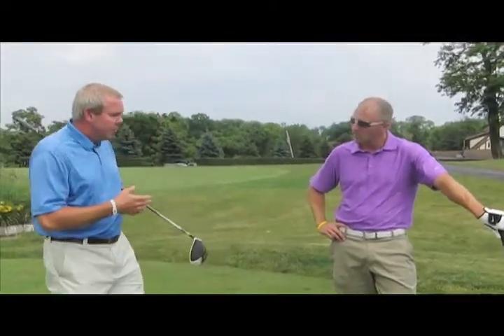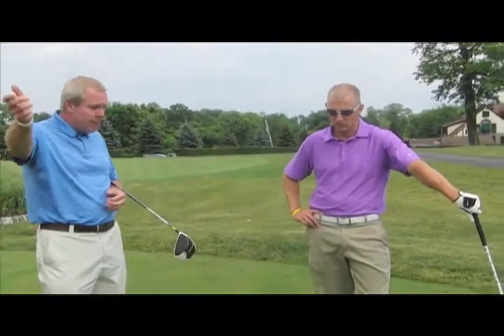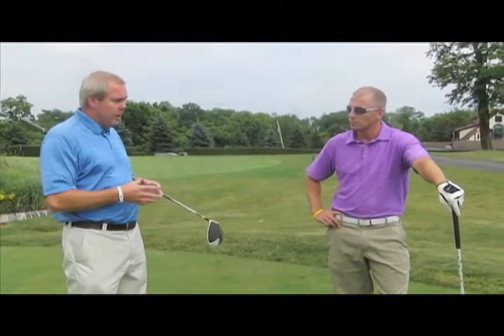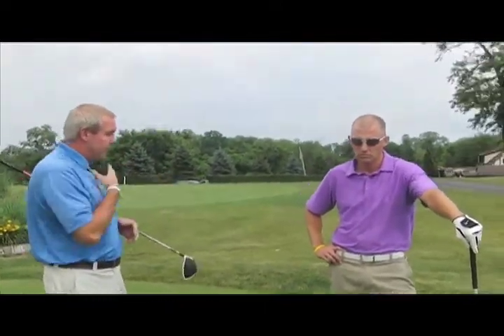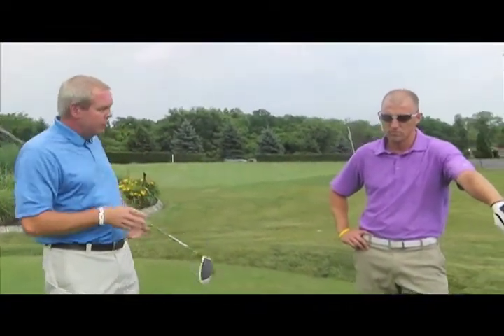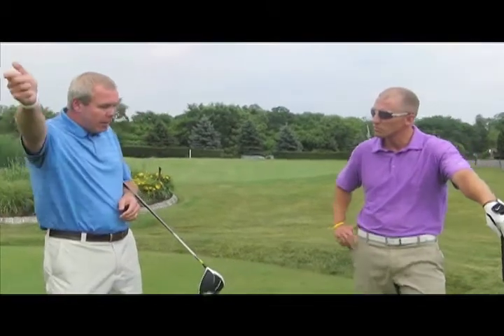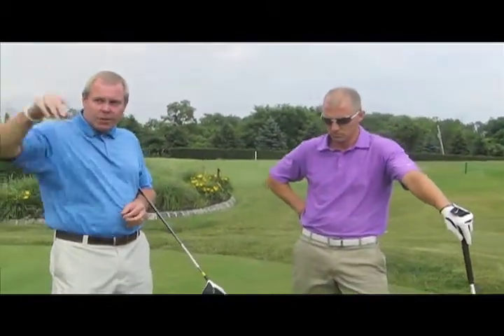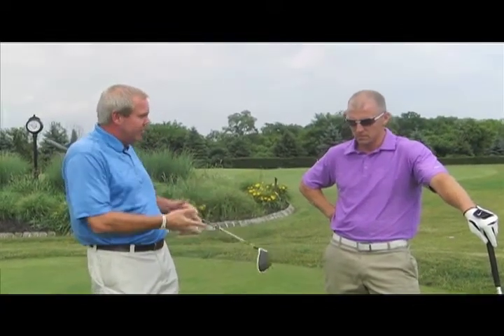Chartiers Country Club - Keep Width for Distance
Joe Klinchock and Jon Barefoot, club PGA Club Pro and Assistant PGA Pro, discuss Golf Tips from Chartiers Country Club, Pittsburgh, PA.